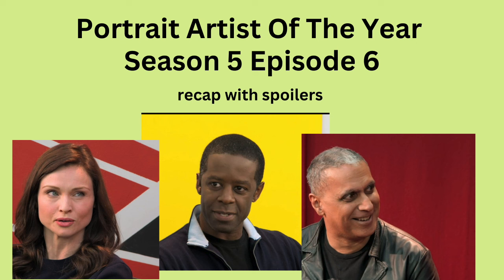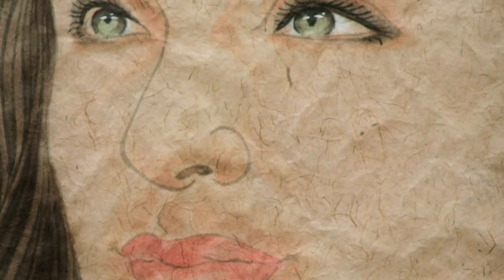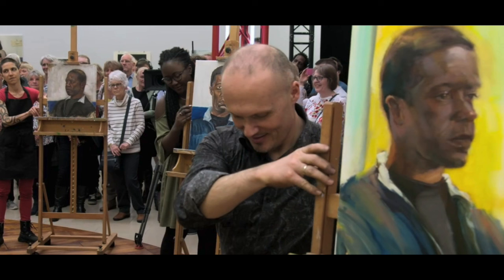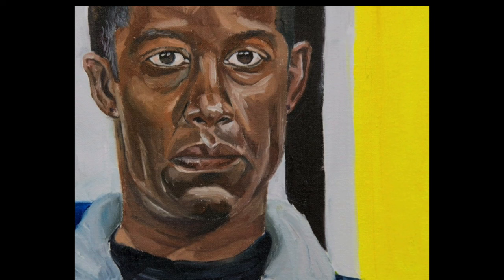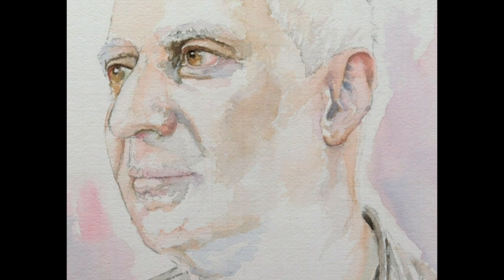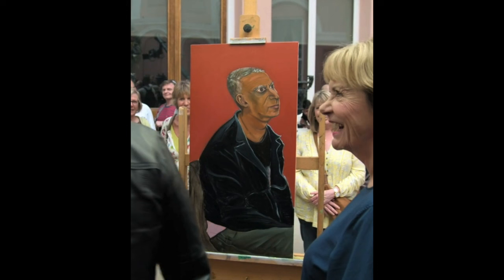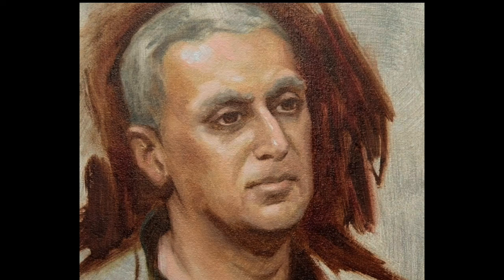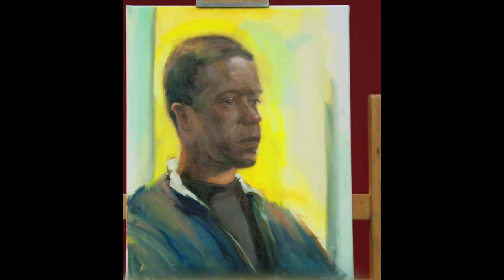Portrait Artist of the Year Season 5 Episode 6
Portrait artist of the year season 5 episode 6. This episode has some weaker painters than we have seen so far this season. It is challenging to recap some of my reactions but I did my best. The variety is great.

Portrait Artist of the Year, Season Six

Video title